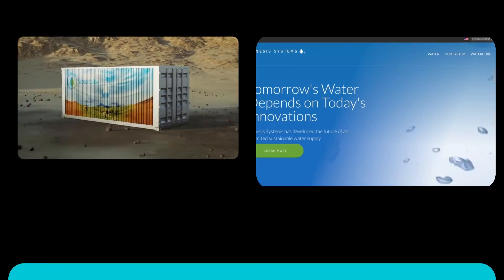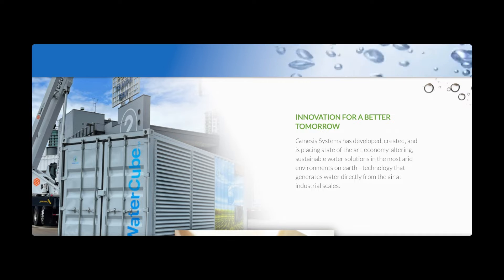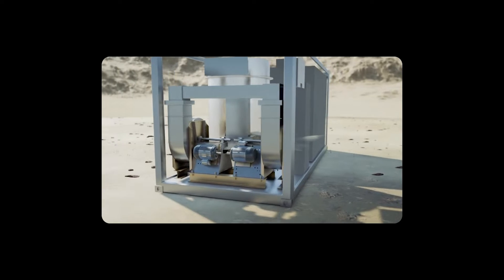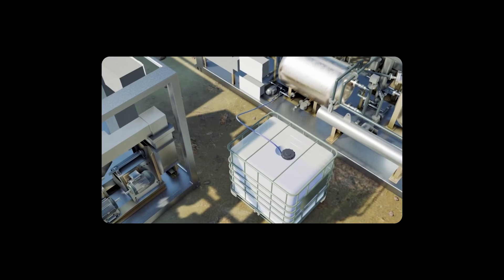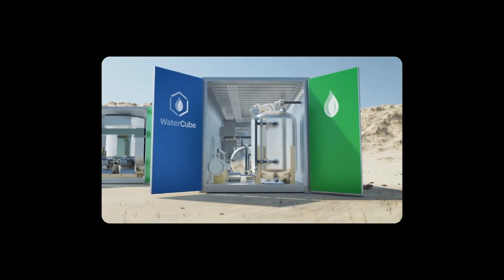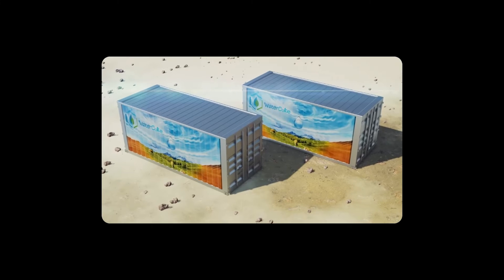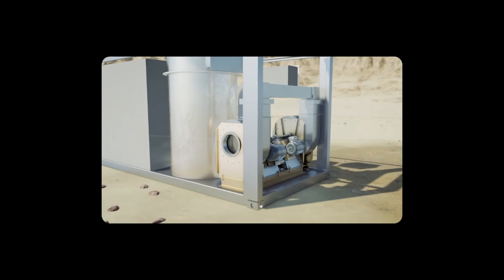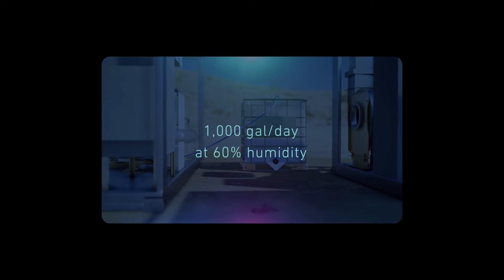Machine From CES Pulls Water From The Air. Does 4 Your Water Bill What Solar Panels Do For Electric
The Genesis WaterCube wants to be the solar panel but for water. If you want to get totally off the grid, enough solar panels can get you there, but you still need water, right?

The WC-100 WaterCube, coming in at over 3 feet tall and weighing 800 pounds, is engineered to extract water from the air, even in dry environments like Las Vegas. It's designed to slash or eliminate water bills, similar to what solar panels do for electricity costs. However, achieving this "water independence" comes with a hefty price tag of $20,000 for preorders.

Reminiscent of the moisture farming in the original Star Wars, the WaterCube capitalizes on atmospheric humidity to produce drinkable water. While Genesis Systems has larger models for massive water production, in regions around the world where water scarcity is a serious issue, the WC-100 is aimed at households, generating around 100 gallons daily under optimal conditions (80°F, 50% humidity). Performance varies with humidity levels; lower humidity yields less water, naturally.

The unit includes a 50-gallon storage tank, but putting in a larger tank could better meet household water needs. And at least for now, you have the same issue that you have with solar panels. This will take several years to pay for itself, if ever. Financing options are available, amounting to monthly payments of $200-$250 over several years. This compares to average household water bills that range from $30 to $300 monthly.